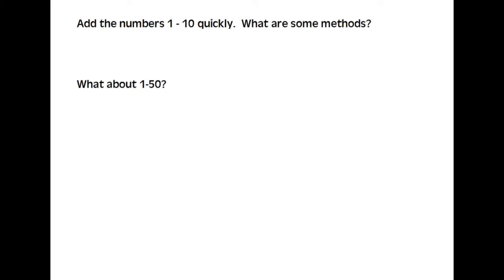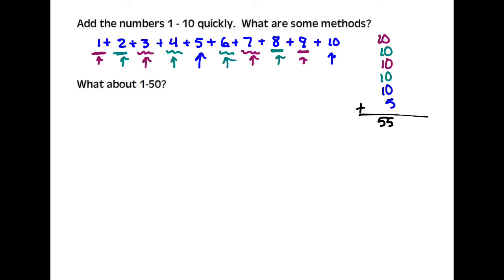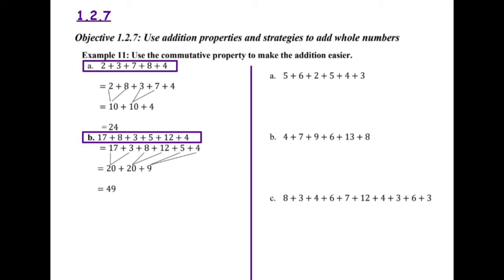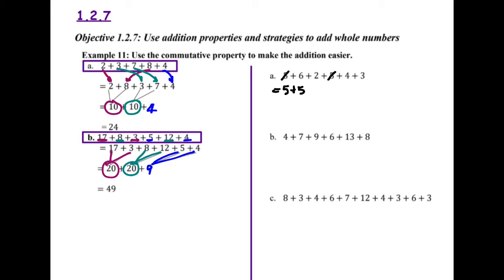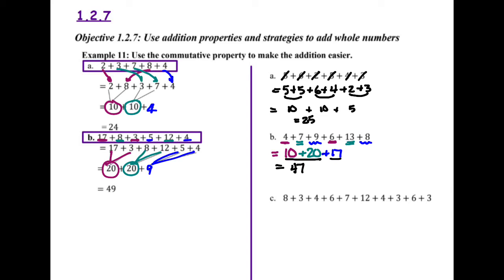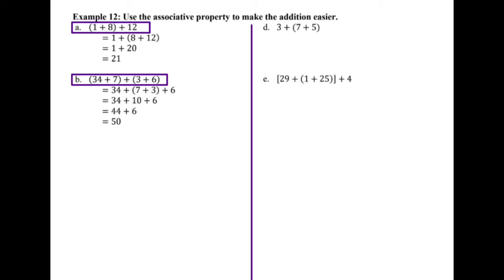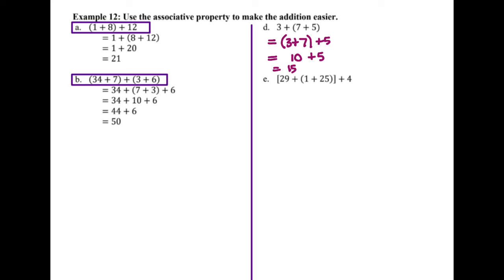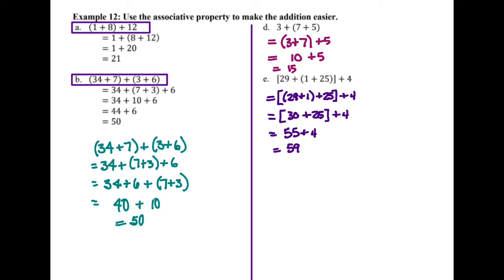920 Mod1 Sect2 Obj7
Explanation of Lecture Notes of Module 1, Section 2, Objective 7